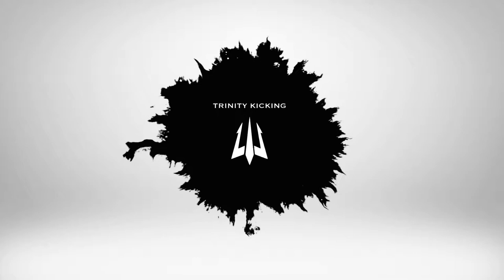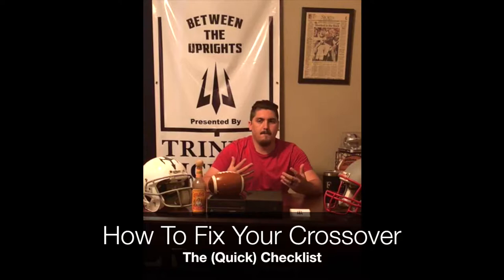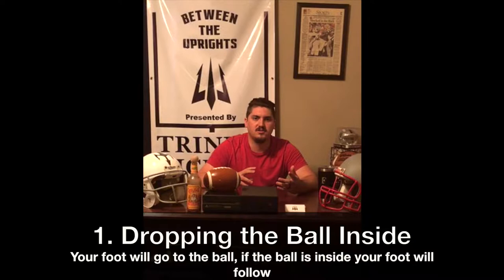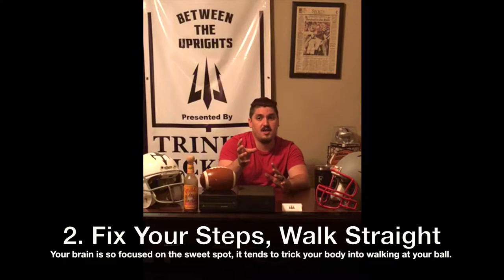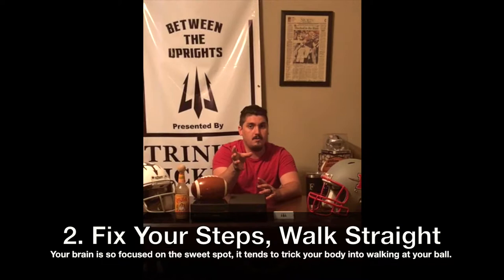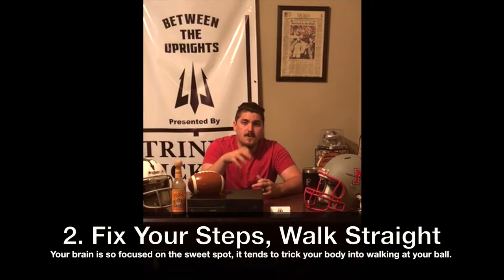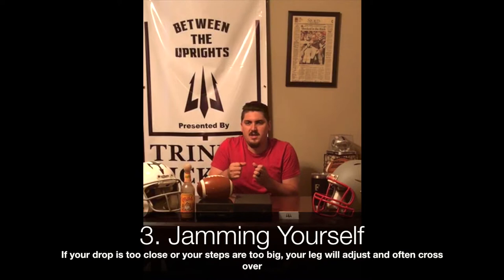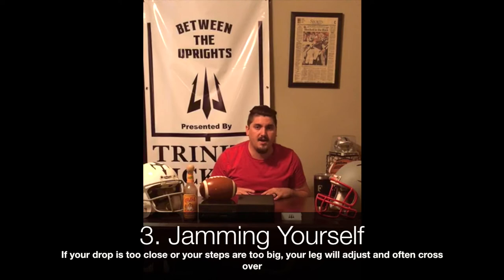What Causes Your Punting Crossover in 1:30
The (Short) Checklist that a football punter needs to go through in order to get rid of their crossover when they punt.
1.) Don't drop the football inside of your body.
2.) Fix your steps by walking straight and not at your ball.
3.) Get the ball out so that you aren't jamming yourself.